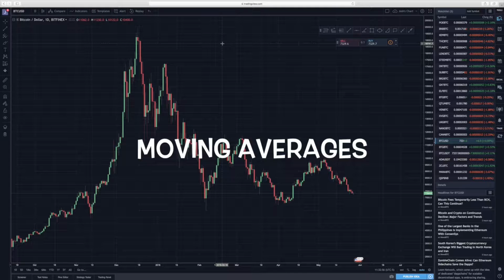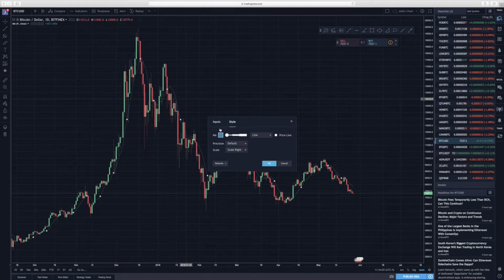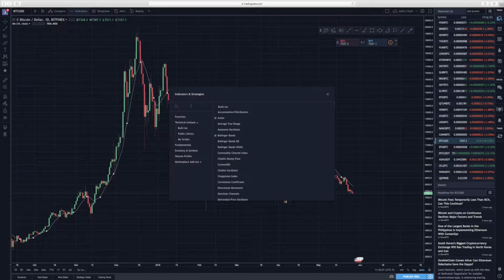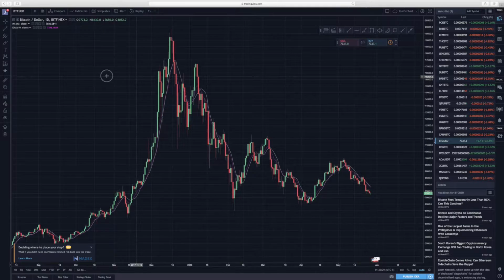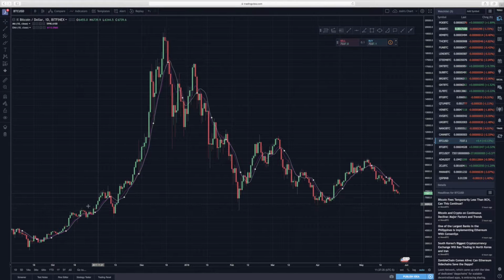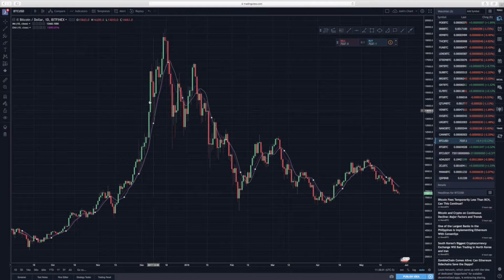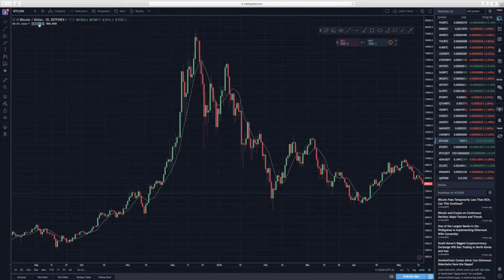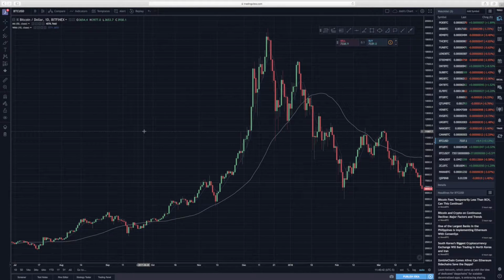Tutorial: Moving Averages Indicator (Advanced Guide Ep. 2)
In this 2nd Ep. of the Advanced Guide, we will be learning the indications that the moving average indicator provides.